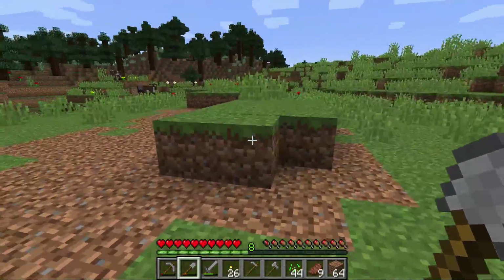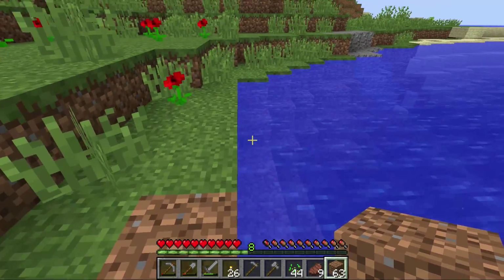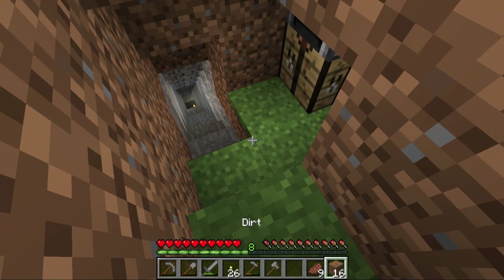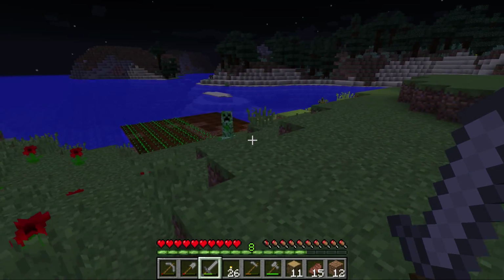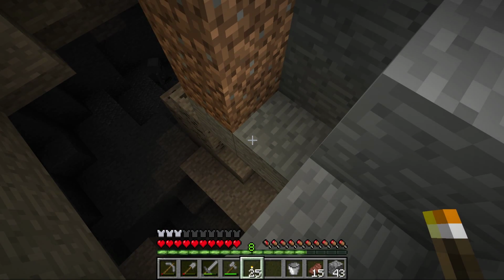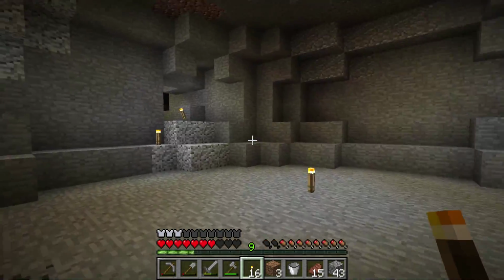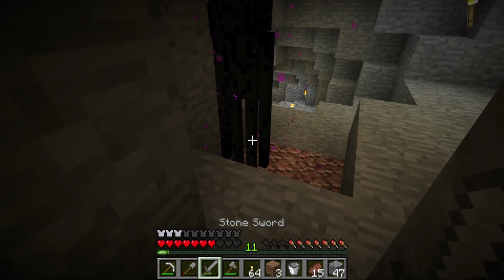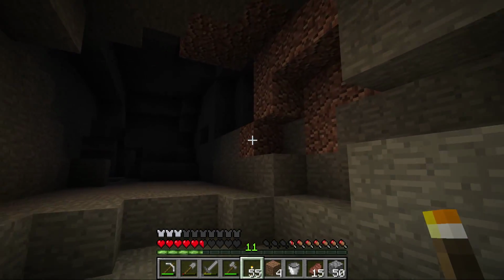Minecraft Achievements - Episode #003 - Caving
We're hunting for most of the PS4 achievements in Minecraft! On PC!